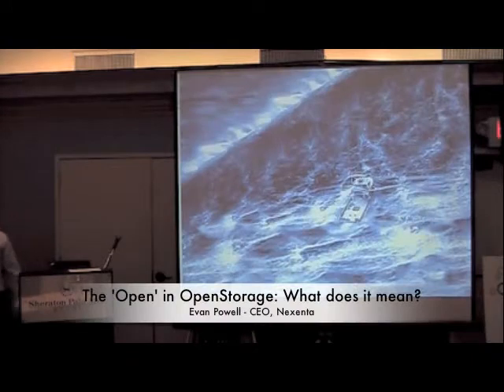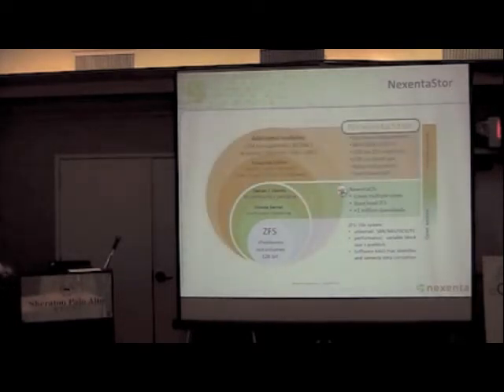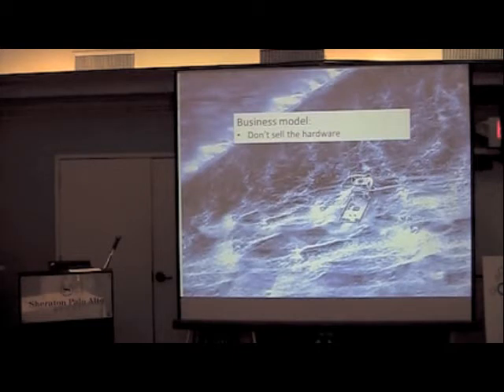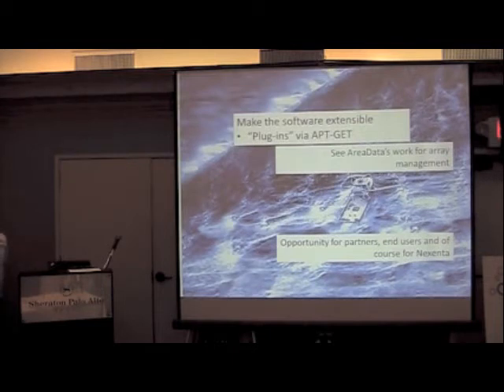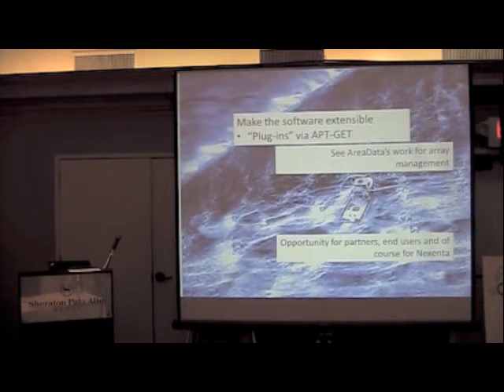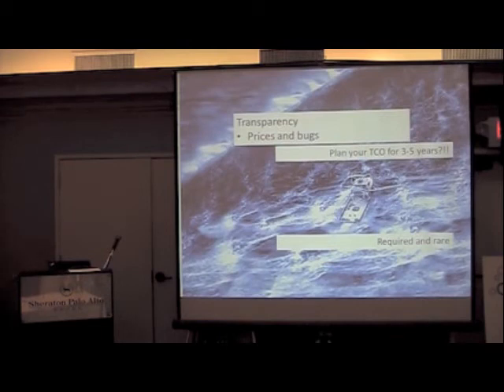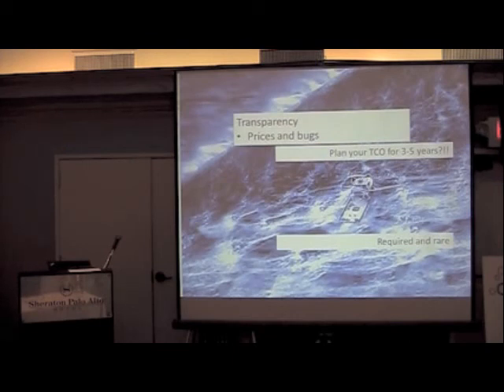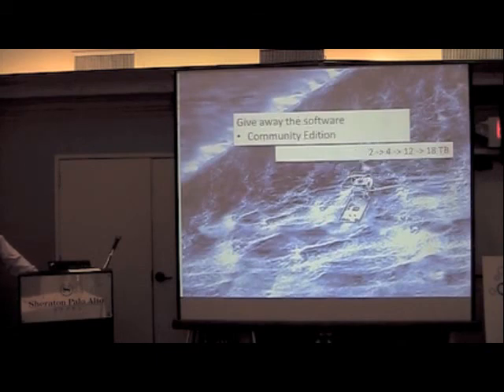Evan Powell - The Meaning of 'Open' in OpenStorage - PART 1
Evan Powell (CEO, Nexenta Systems) discusses what it means to be 'Open' with enterprise storage and it's impact on the OpenStorage movement as a whole.